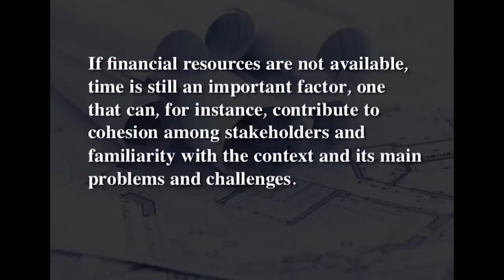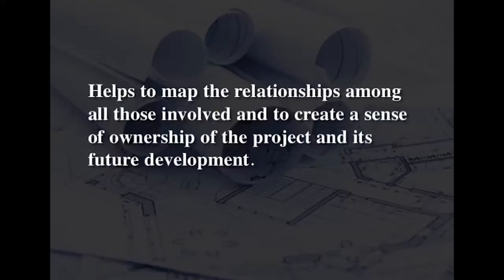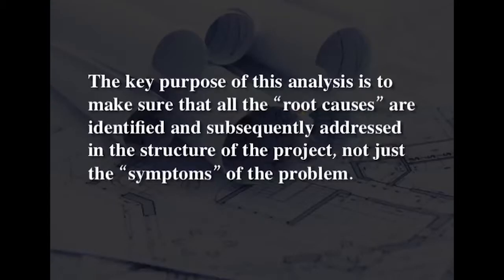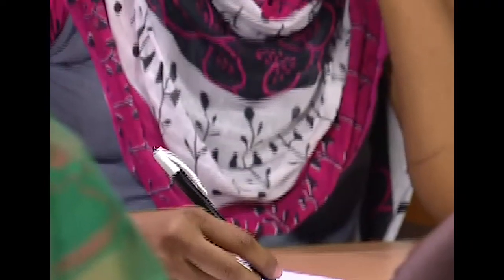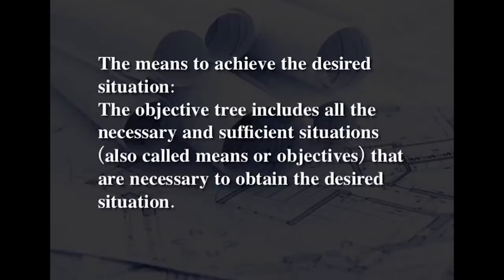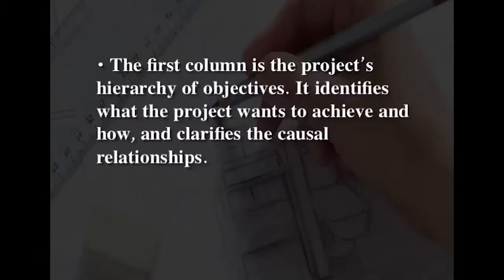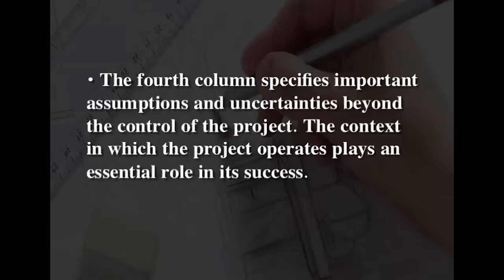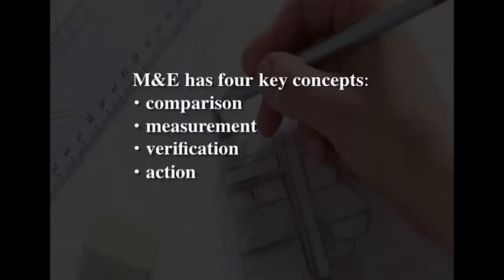W8 L2 Project planning 02